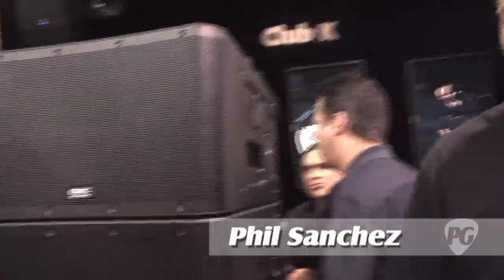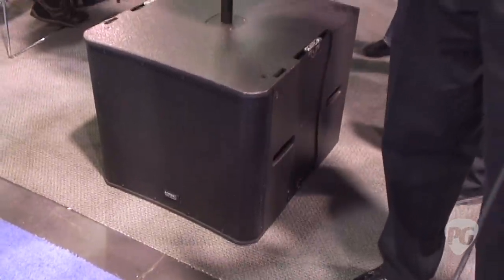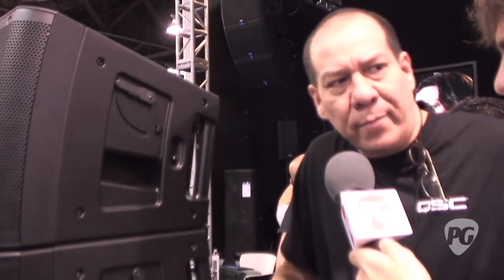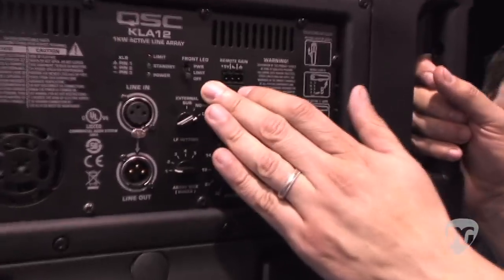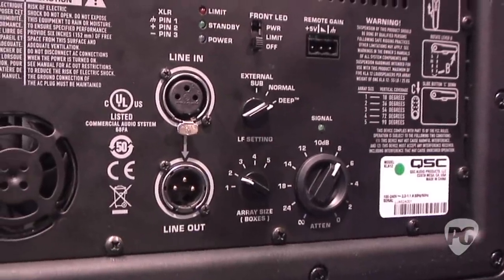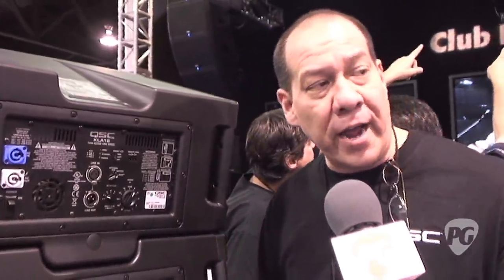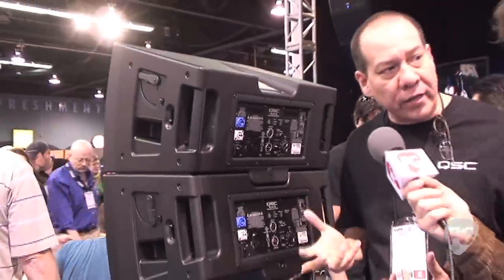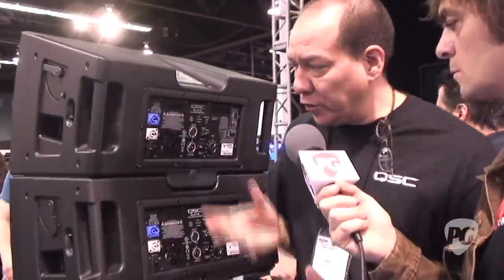NAMM '11 - QSC KLA Active Array Line System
PG's Charles Saufley is On Location at the 2011 NAMM Show where he visits the QSC booth. In this segment, we get to see and learn more about their newest PA/Sound System product--the KLA Active Array Line System.

For more NAMM 2011 video demos or to view Premier Guitar's COMPLETELY FREE digital edition magazine, be sure to visit http;//